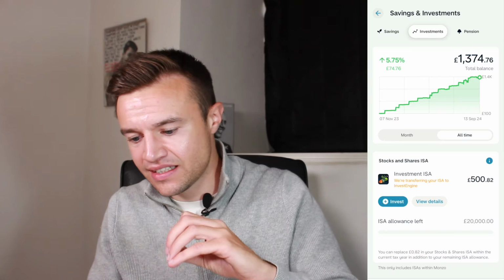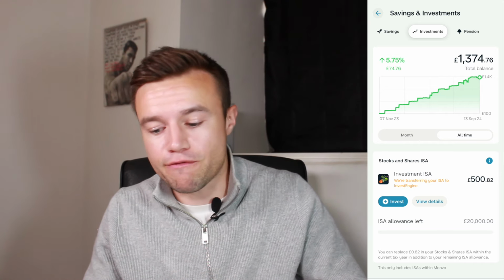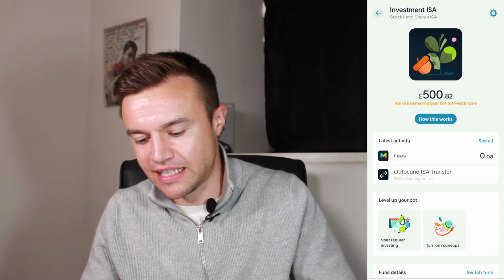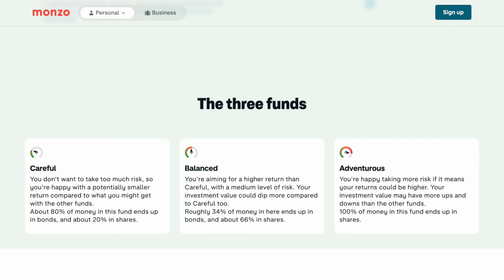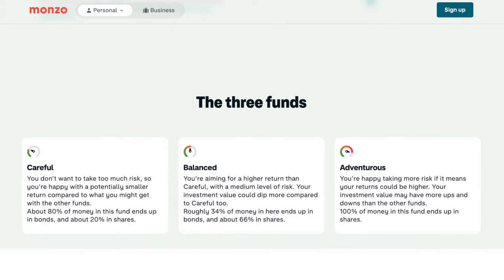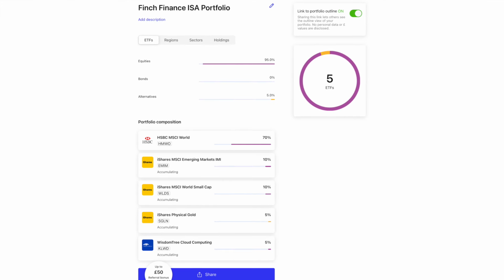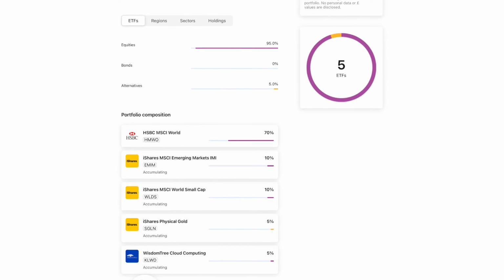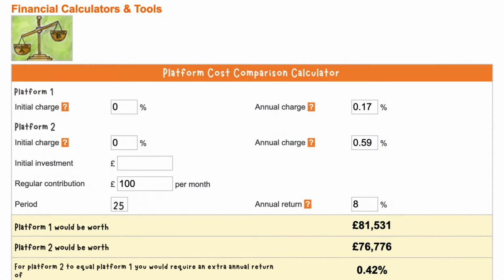I invested £100/month into Monzo Investments for 10 months | Here's what happened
*Sign Up Offer Links*

📈  Monzo
Sign up to Monzo and make a card payment to get £50 for free

💸 InvestEngine:
Get a welcome bonus of up to *£100*  when you invest at least £100 by clicking on this link:

(Ts&Cs apply - Capital at risk - I may receive commission from those who sign up through the link)

"Finch"

Other Platforms I Use:
💸 Freetrade: Get started with a free share worth up to £100.
💸 RobinHood: Get free stock up to $175 when you open a Robinhood account and deposit

In this video, I go through my final Monzo investment fund performance and why I closed the accounts.